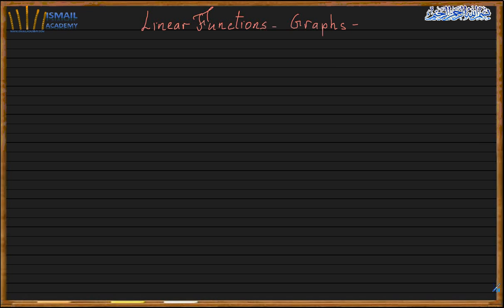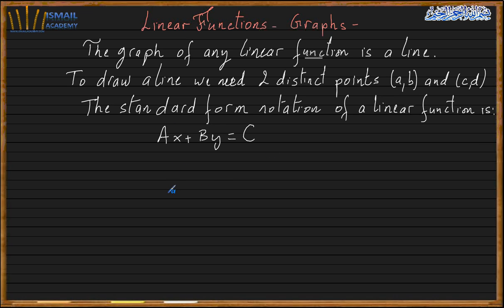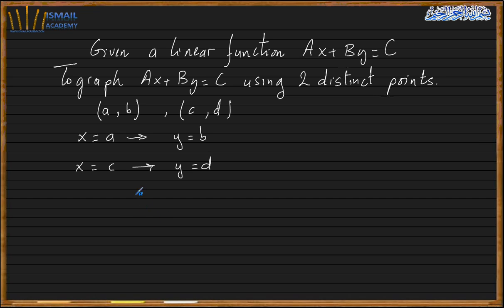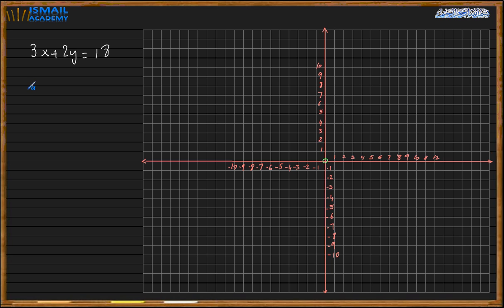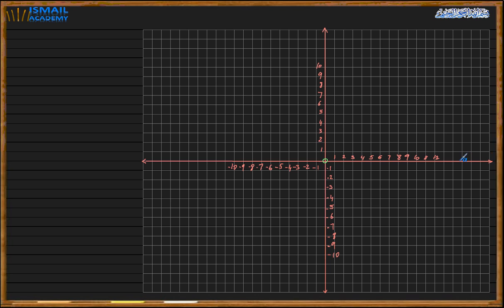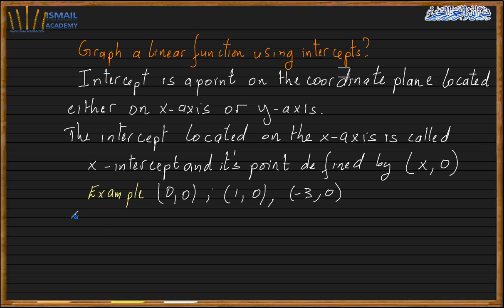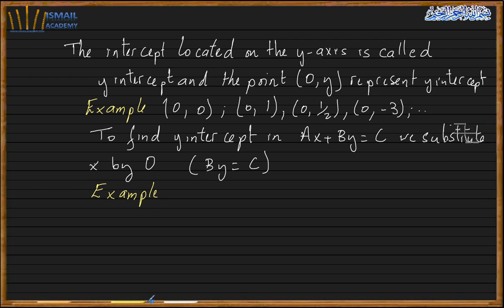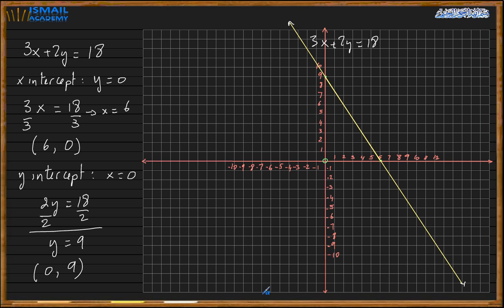Linear Functions Lesson 2 Graphs Part I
This video will teach you two ways how to graph any linear function, the first way using two points and the second way using the intercepts.
Duration:25:03